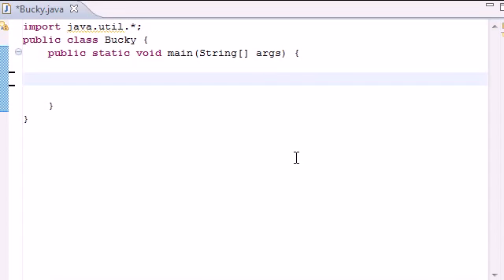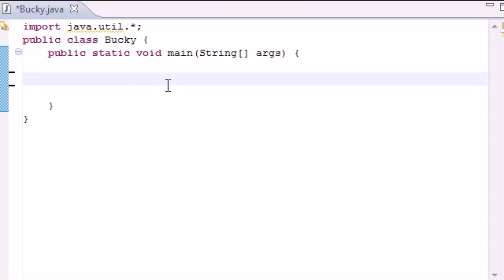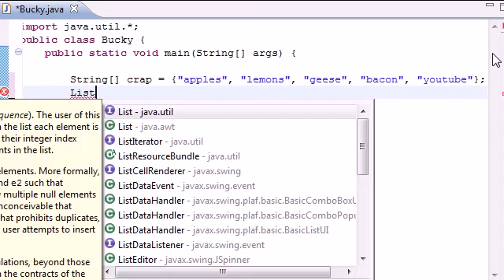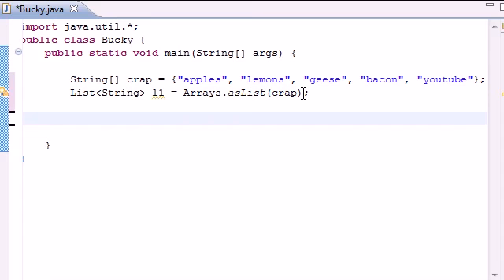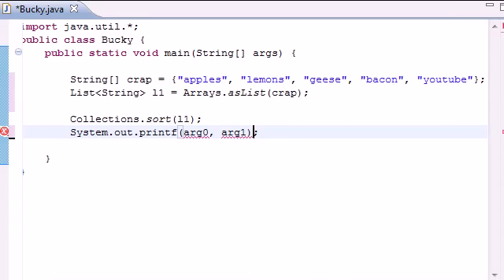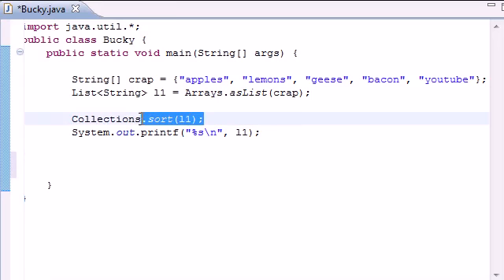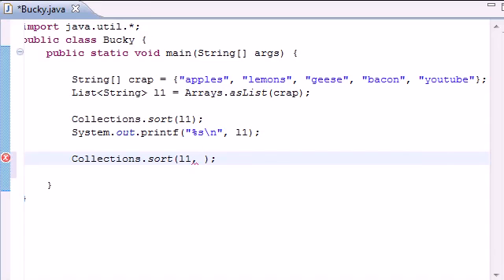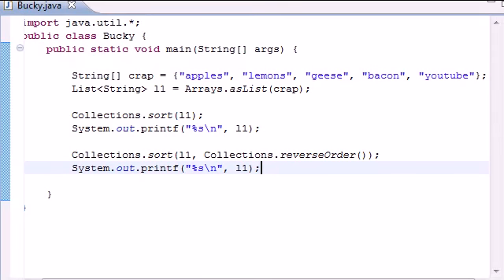Intermediate Java Tutorial 96 Collections Method sort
Intermediate Java Tutorial: Collections Method sort